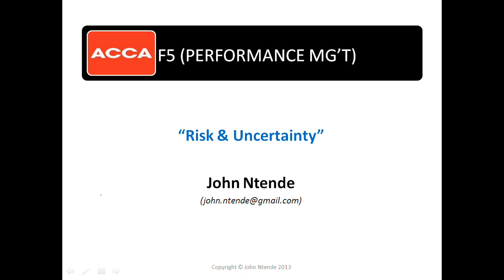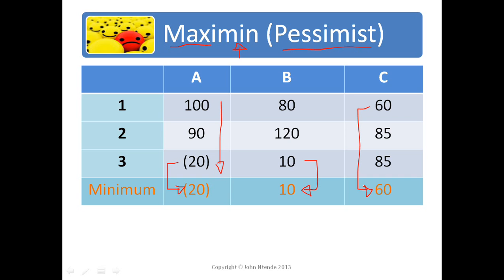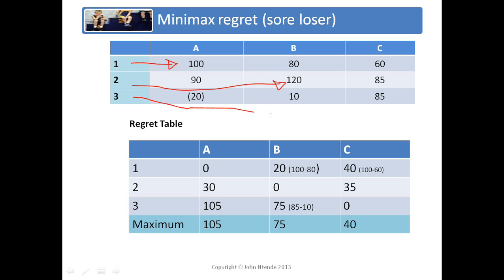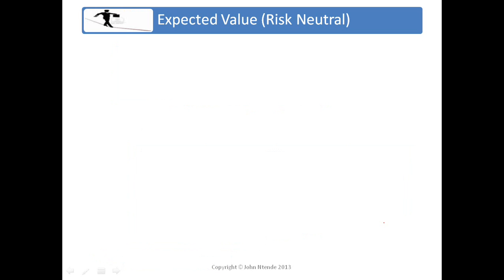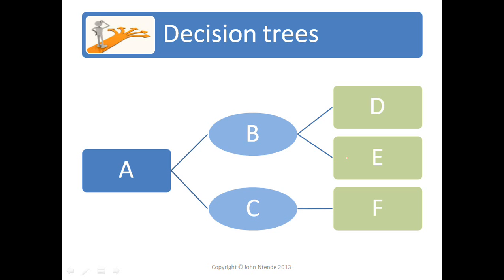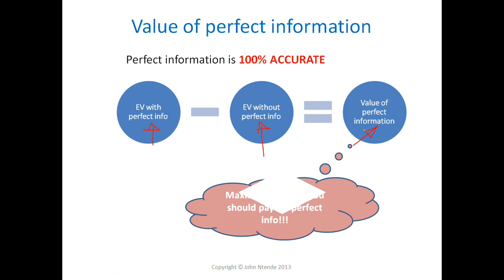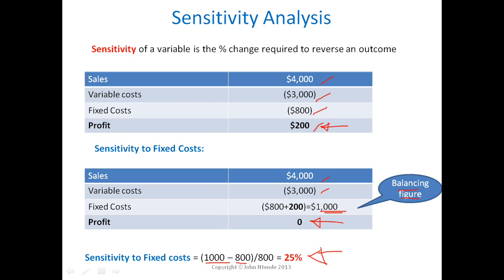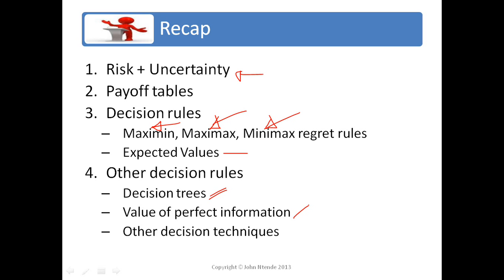ACCA F5 RISK + UNCERTAINTY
ACCA F5 RISK + UNCERTAINTY. A discussion of decision making techniques under risk + uncertainty:

1) Risk + Uncertainty
2) Maximin, maximax, minimax regret & expected value
3) Sensitivity Analysis
4) Decision trees
5) Simulation
6) Value of perfect information